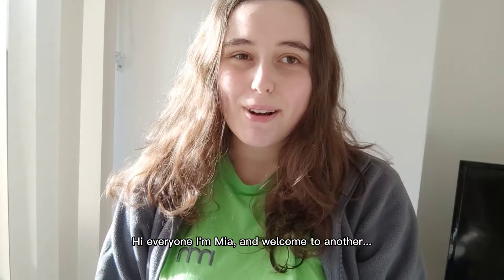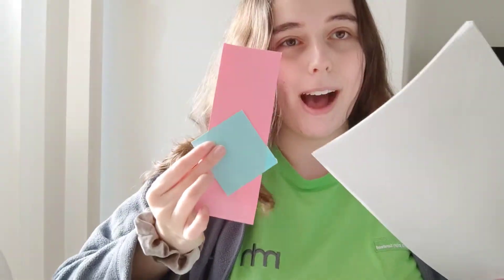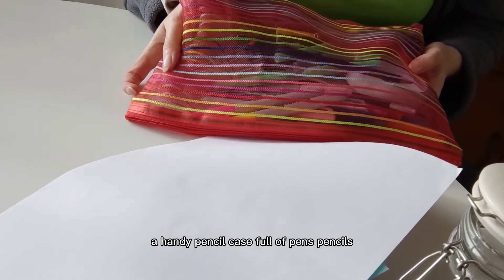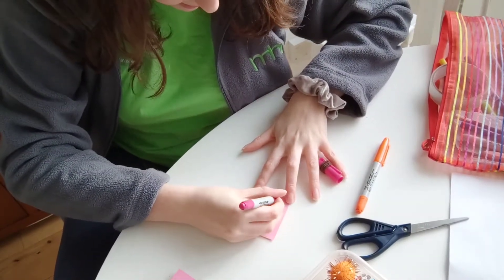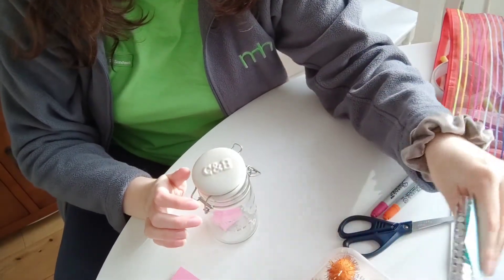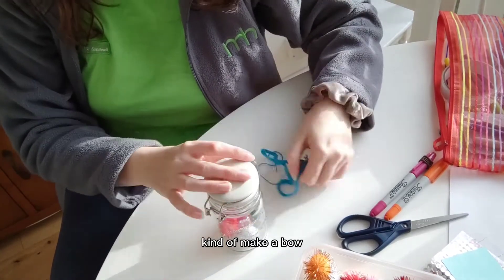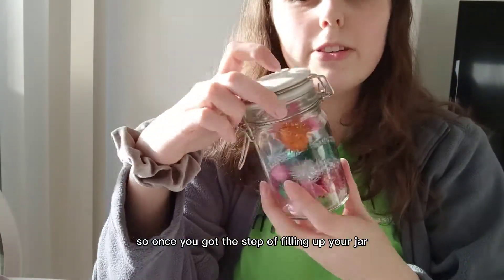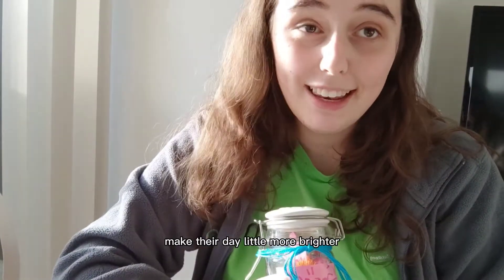GPS TV: Super Sunday's - Jar of Friendship!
This episode of Super Sunday's Mia shows you how to make a 'Jar of Friendship'. A perfect craft to make to give to friend's and loved ones to help brighten their day!